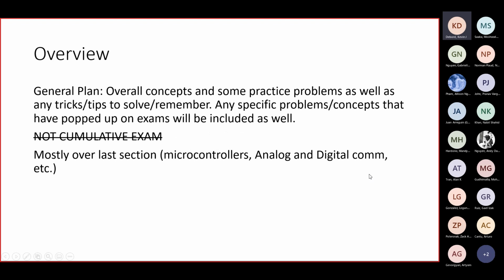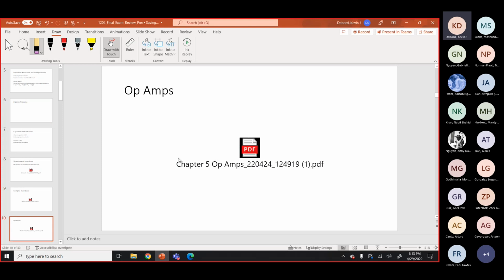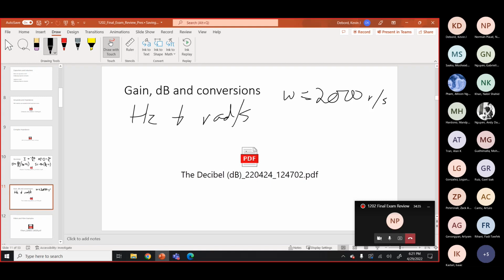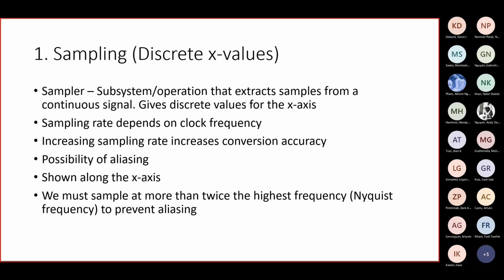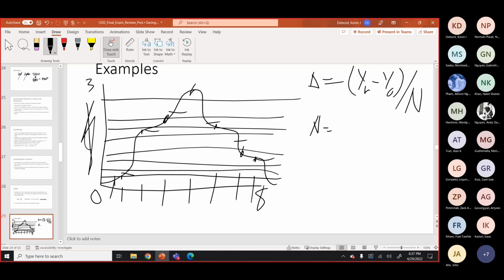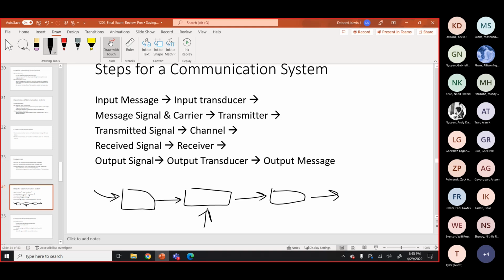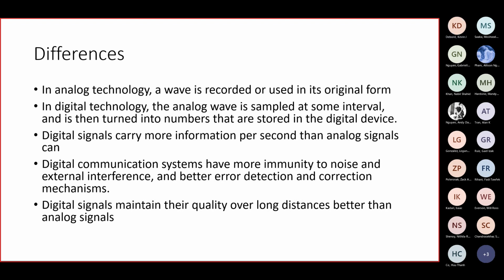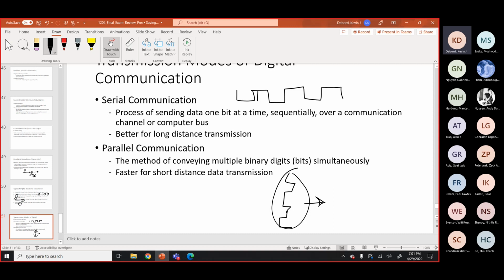1202 Final Exam Review 2022 Friday